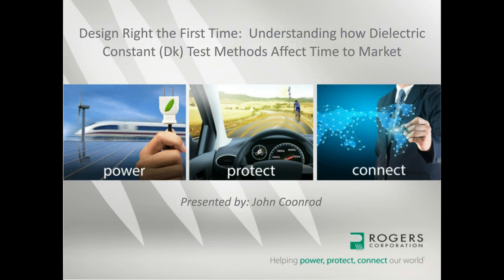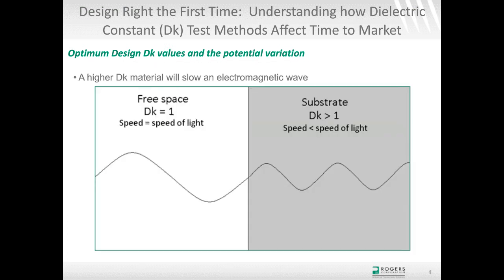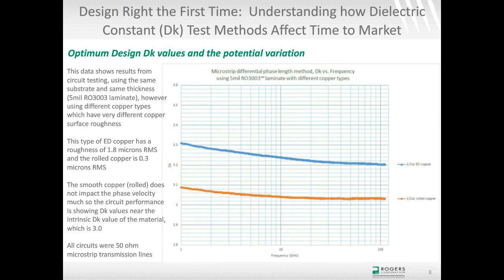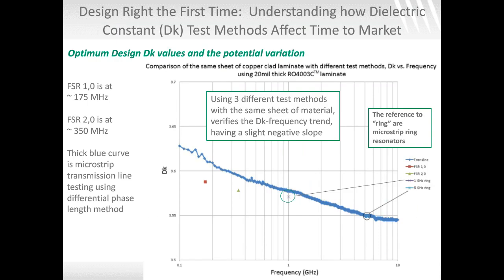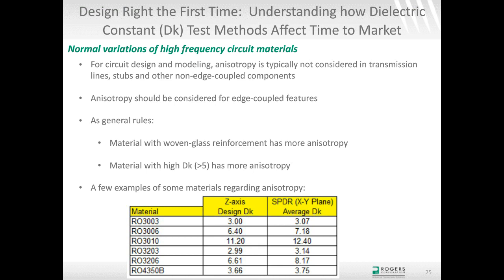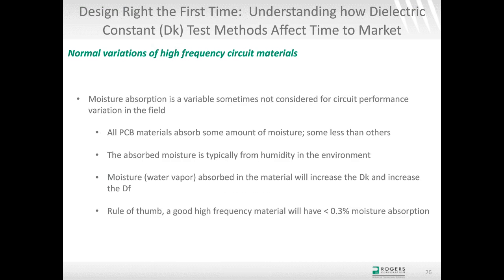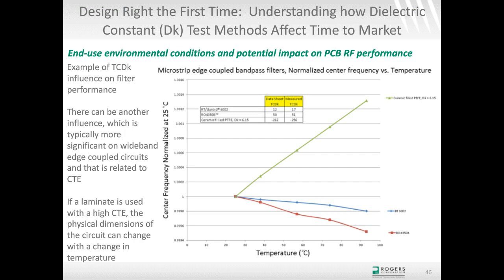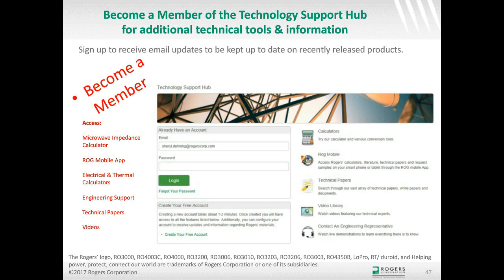Understanding how Dielectric Constant (Dk) Test Methods Affect Time to Market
In this webinar, John Coonrod presents Design Right the First Time: Understanding how Dielectric Constant (Dk) Test Methods Affect Time to Market. Learn about Dk test methods, PCB fabrication influences, and end-use environmental conditions that impact RF performance and affect time to market.